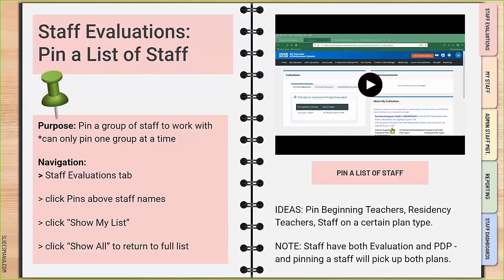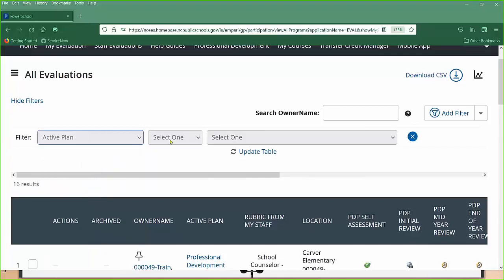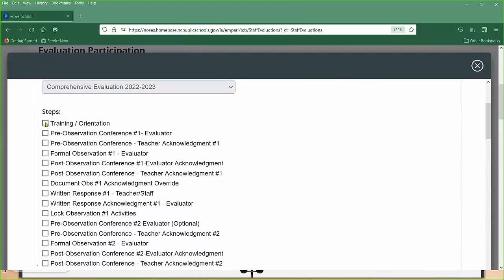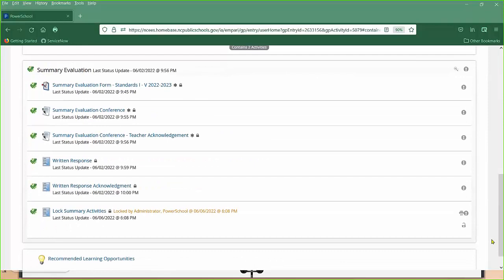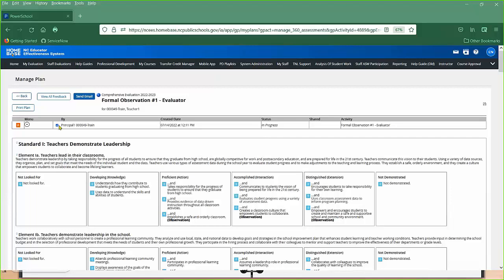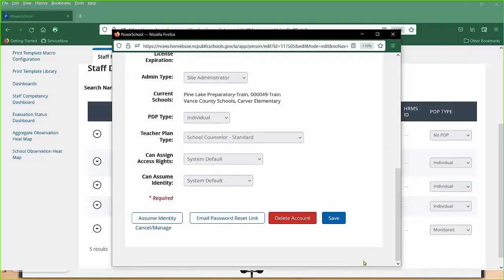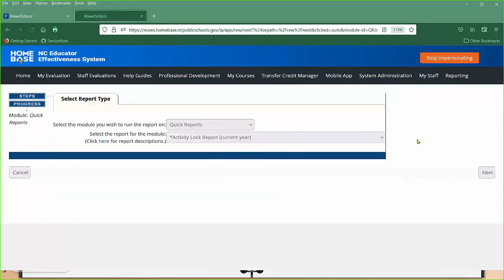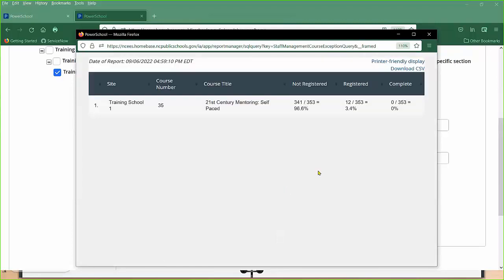NCEES Do You Know Tips 22-23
NCEES NCEES Do You Know Tips 22-23
Recorded NC Educator Effectiveness System 1 Hour Training Webinar

Purpose: Do you know what you don’t know? In this session participants will learn tips that may help improve timely processing within NCEES on the My Staff page, the Staff Evaluation page, professional development, troubleshooting issues and more.  Slides include videos for each tip

Targeted Audience: Administrators